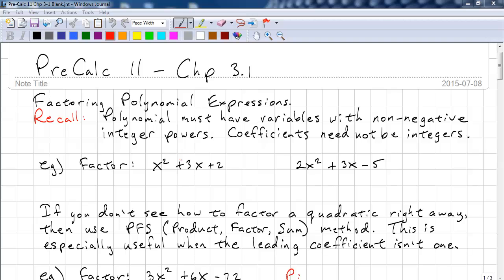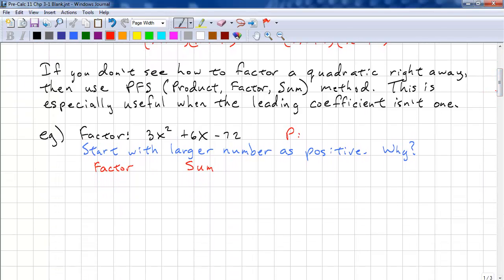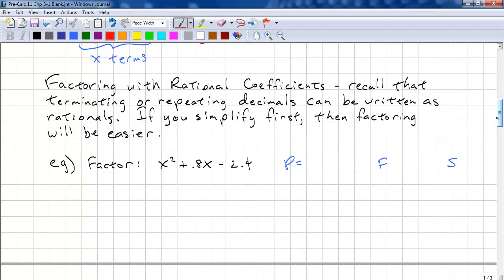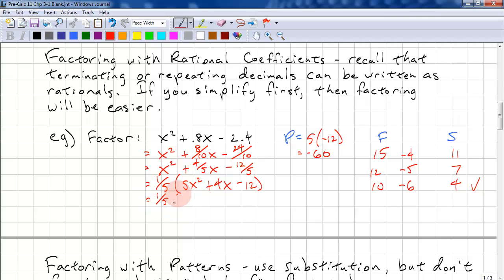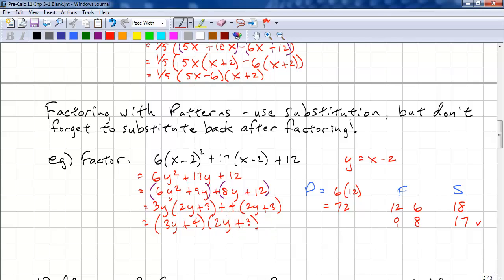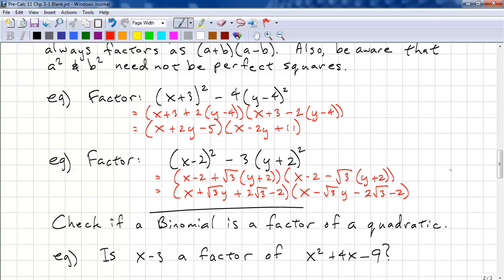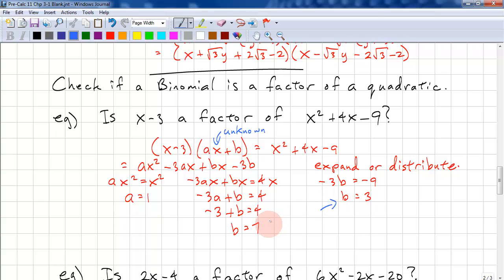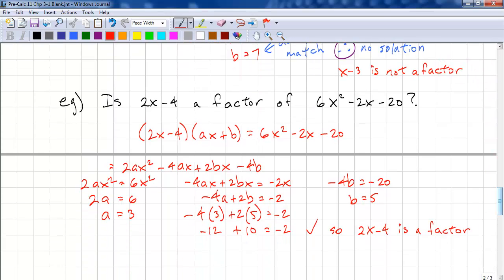PreCalculus 11 Chp 3.1 - Factoring Polynomial Expressions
Review PFS (Product, Factor, Sum) Method of factoring quadratics.  Learn how to factor rational polynomials, factoring with substitution, and factoring a difference of squares.